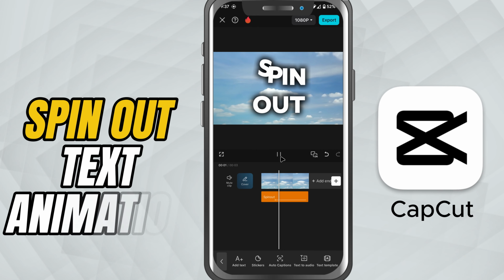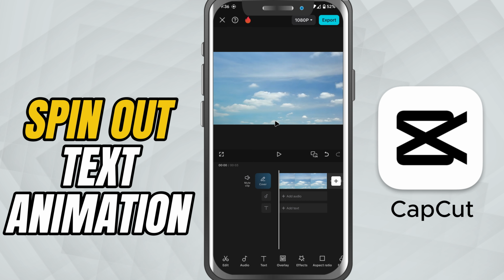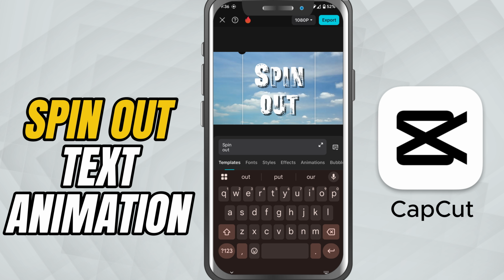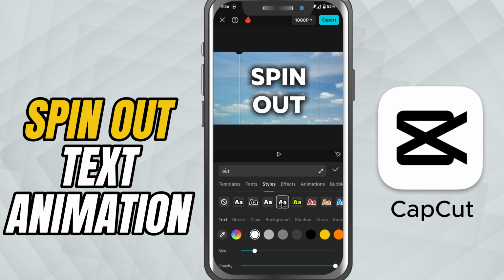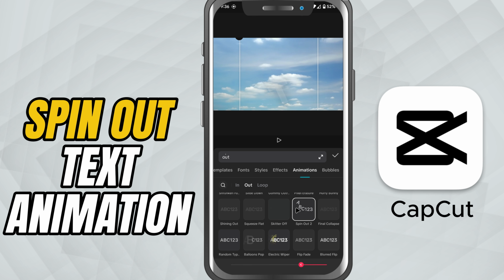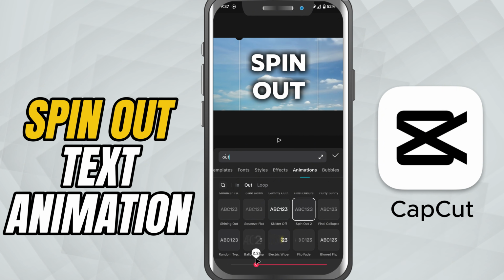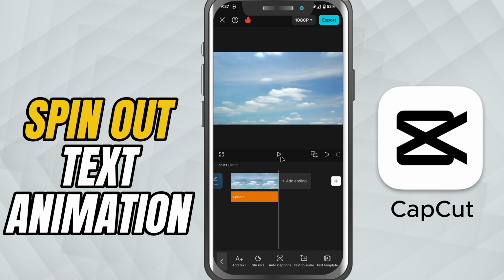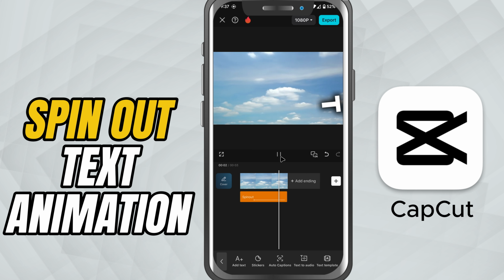How to Add Text Spin Out Animation in CapCut Mobile - Lesson 264 CapCut Tutorial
In this tutorial, you’ll learn how to create a dynamic Text Spin Out Animation in CapCut Mobile using the Spin Out 2 animation. This effect makes your text rotate and spin out of the screen, adding energy and motion to your video’s ending. It’s perfect for reels, shorts, gaming edits, hype videos, transitions, and modern social media content. Since the animation is applied directly to the text layer, you can easily control the spin speed and intensity using the duration slider.